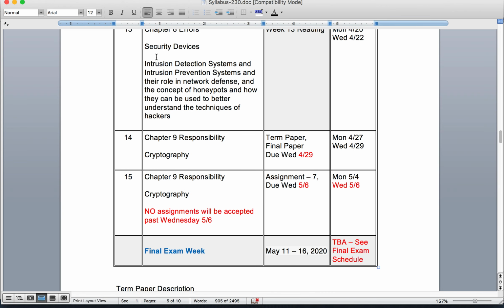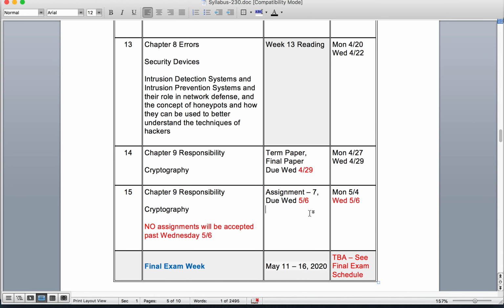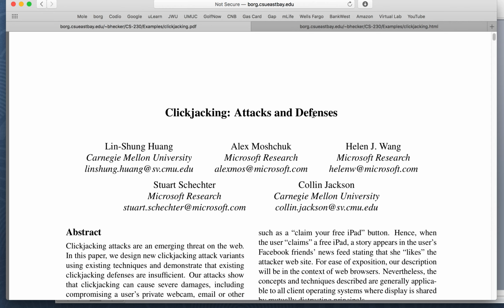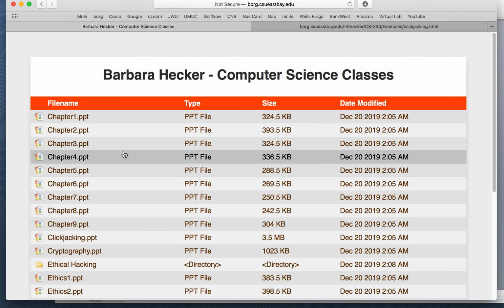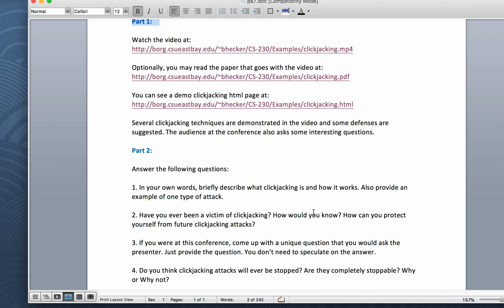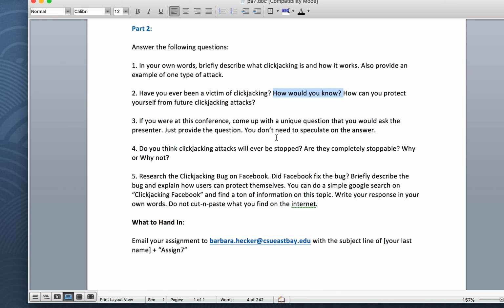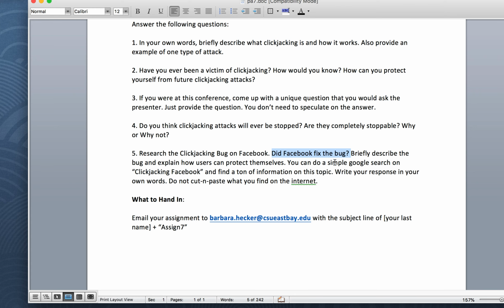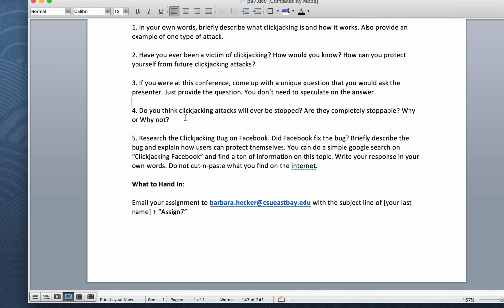CS 230 Assignment 7 Preview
This video is intended for students taking the CS 230 class. It reviews how to complete assignment 7 for the class. This is the last assignment for this class.